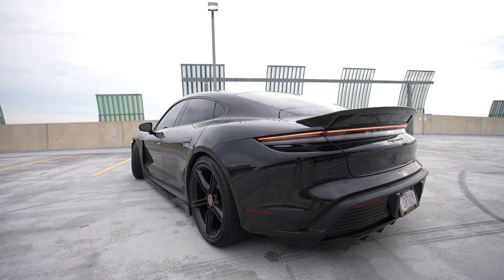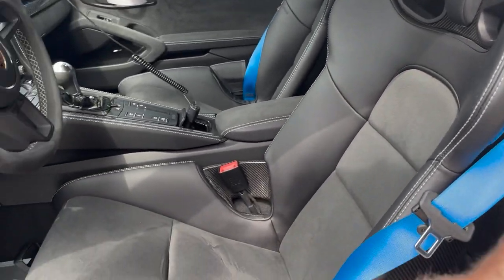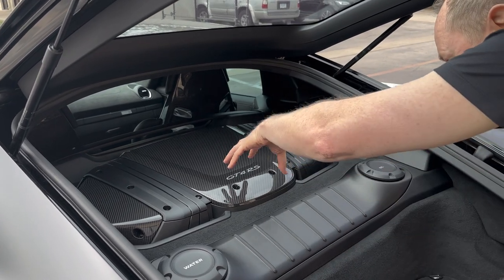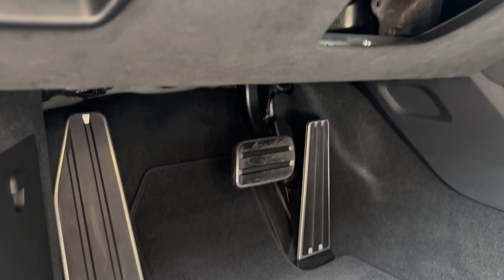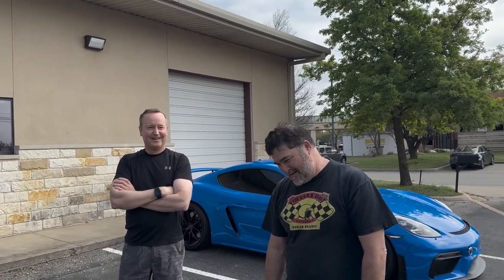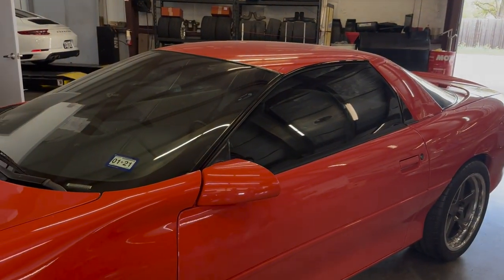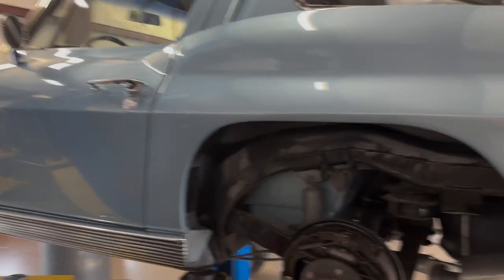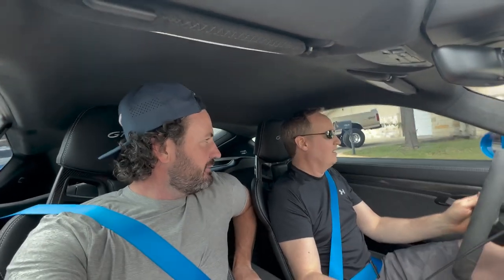Porsche Cayman GT4RS: Track Mods Underway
In this video I head over to Performance Motorsports in Austin, TX to take the next step in prepping my GT4RS for the track! Is there anything you would do differently?